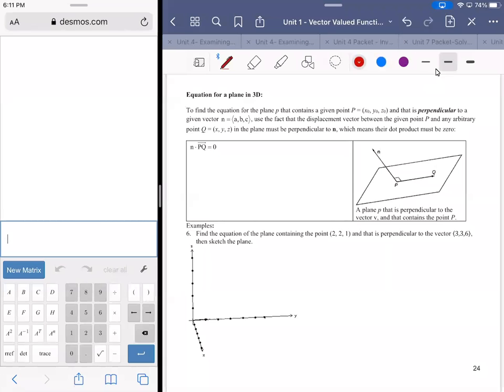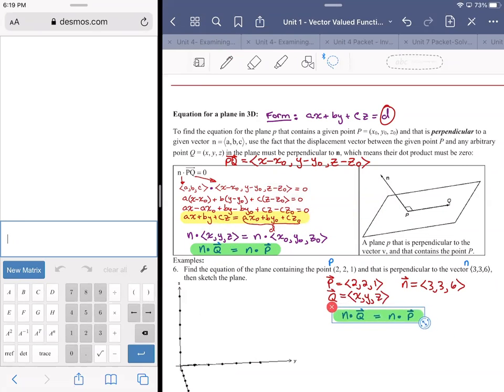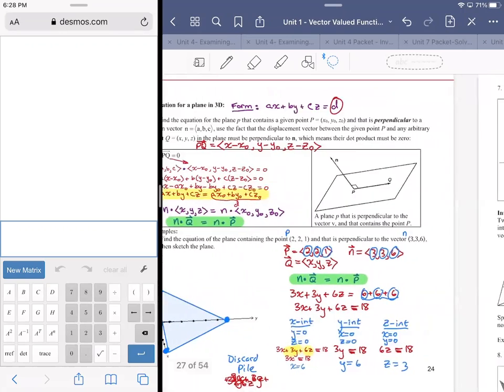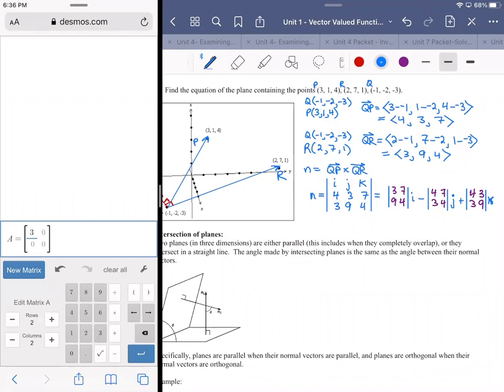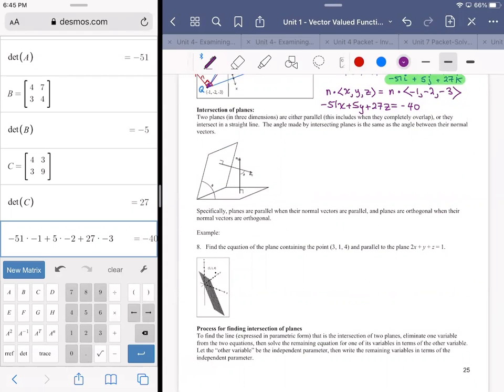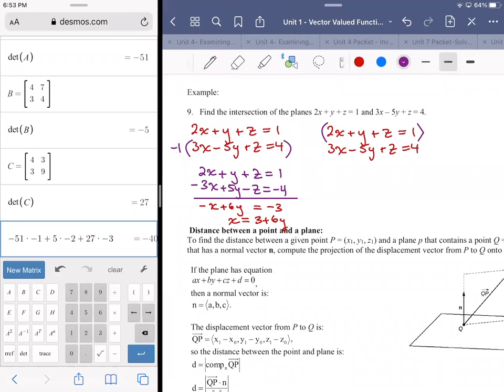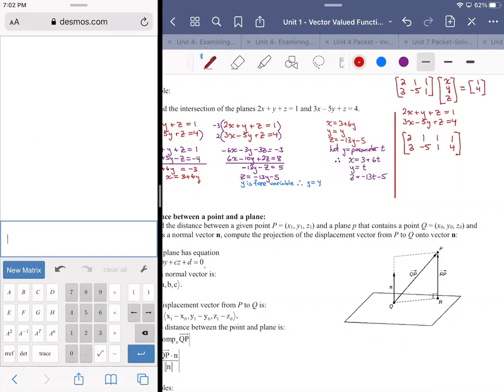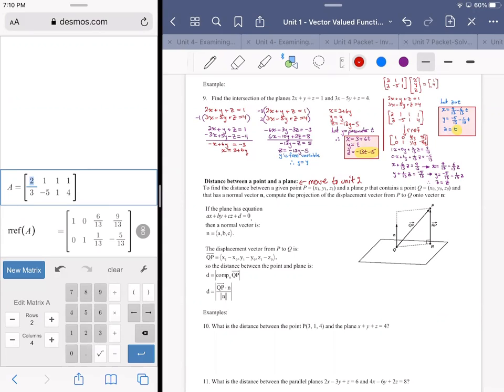Calc 3 Unit 1 p24-26